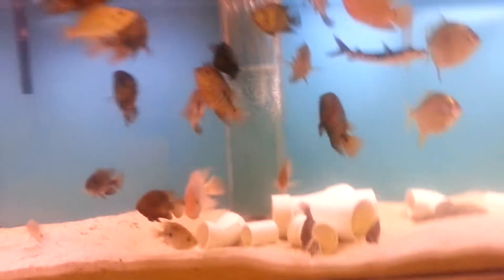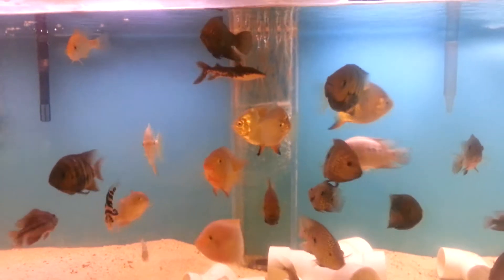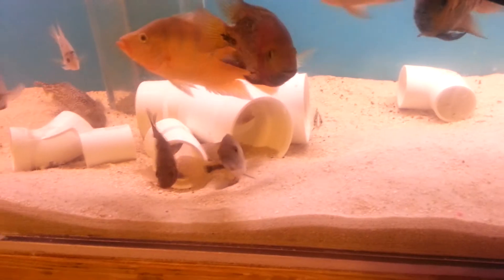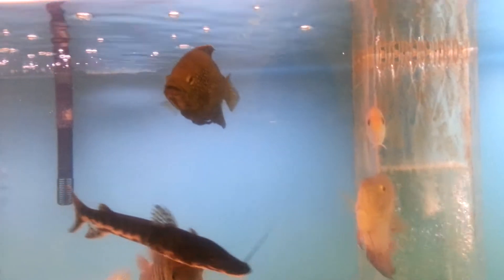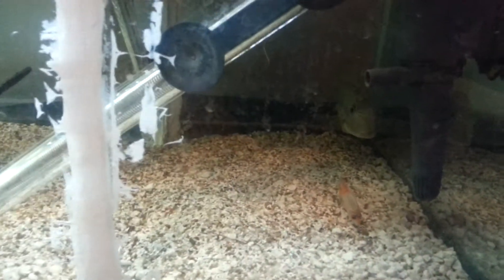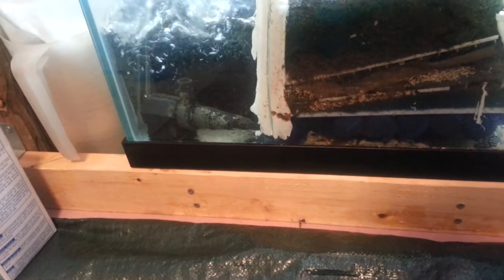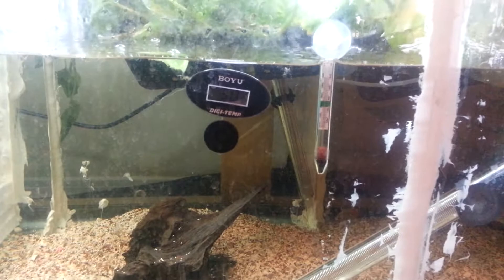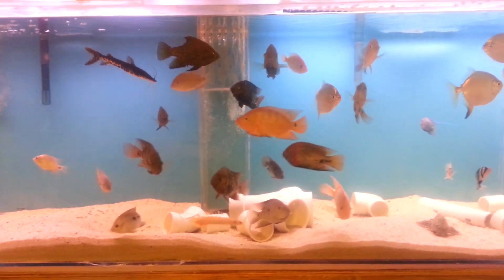Moving all my tanks to a new home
Update on 104+fish